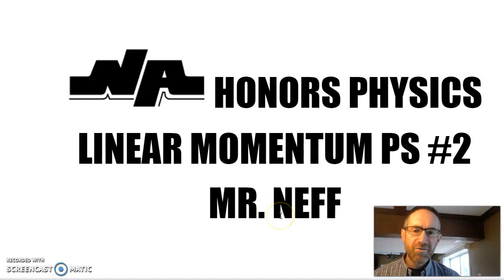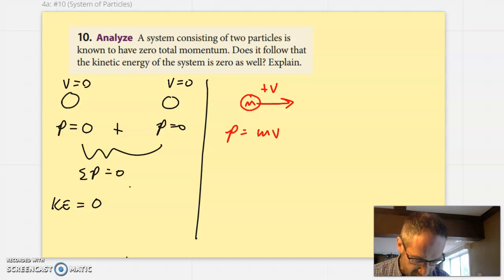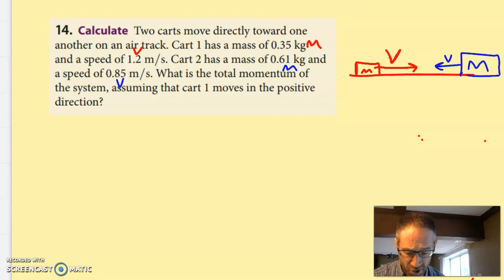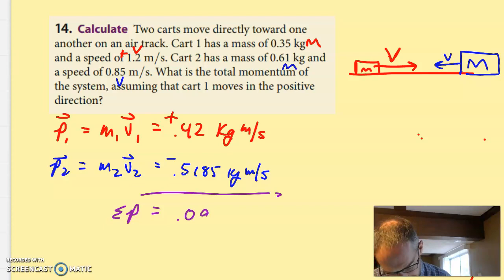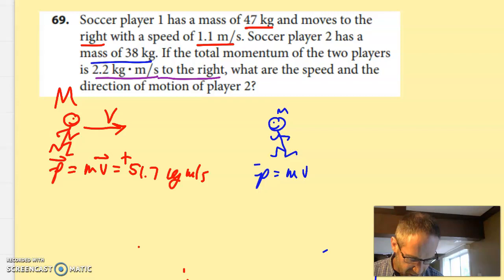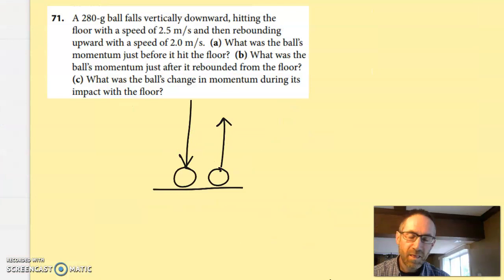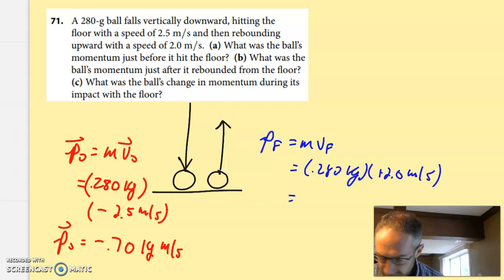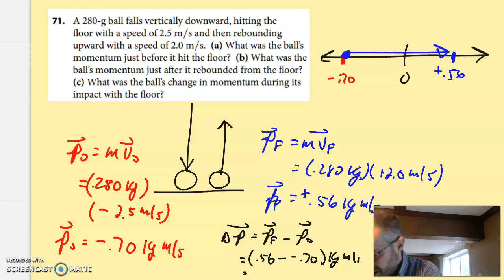Hon Physics Lin Momentum PS 2 Solutions